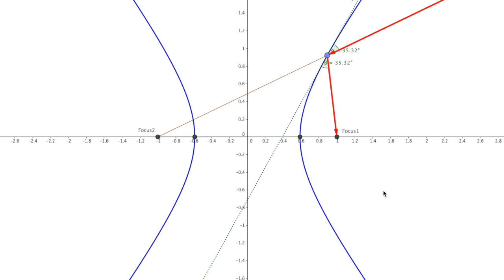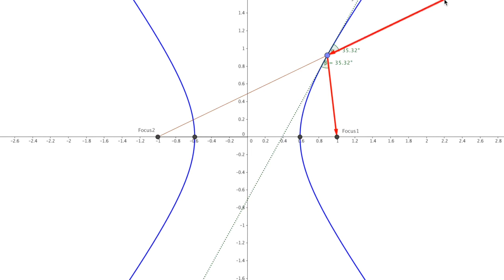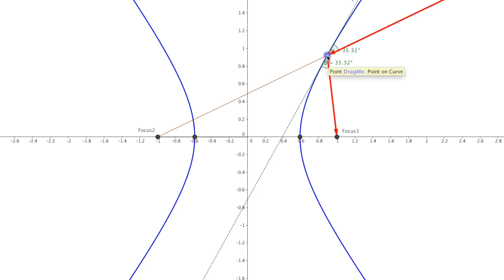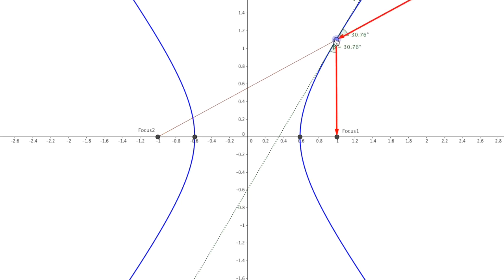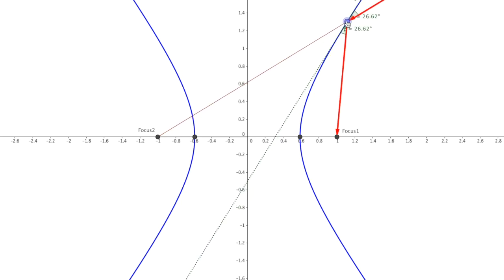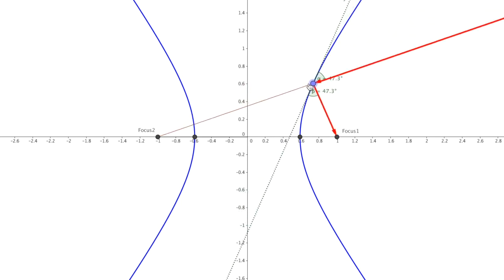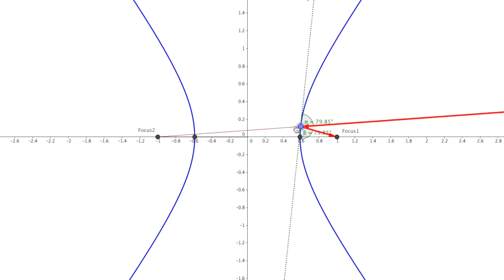Cool Hyperbola Property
Reflection Property of a Hyperbola